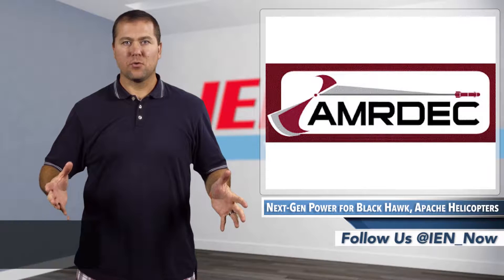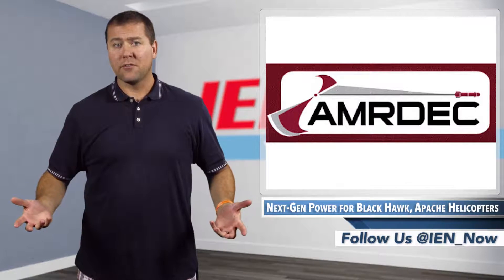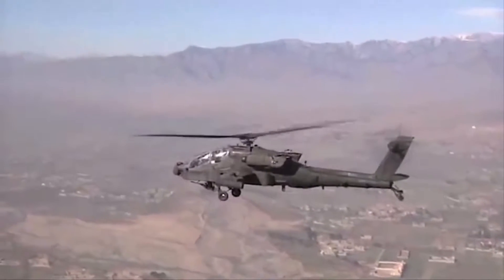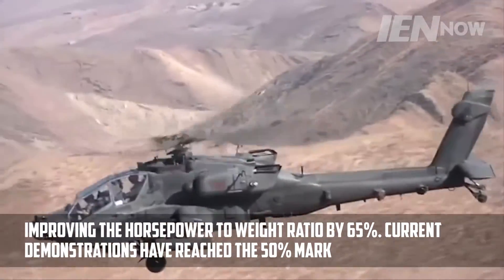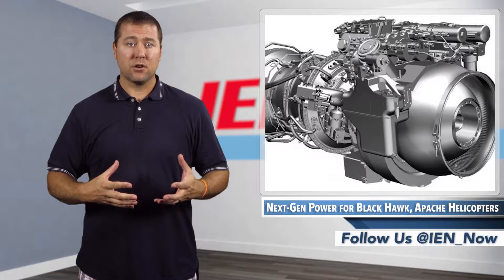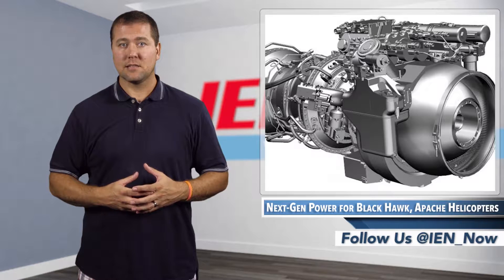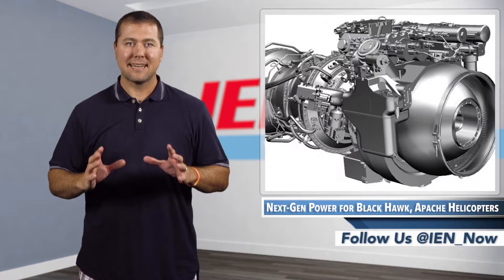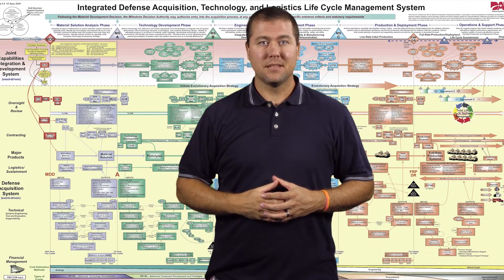IEN NOW: Next-Gen Power for Black Hawk, Apache Helicopters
The 3,000-horsepower engines are moving closer to fuel efficiency, flying range and load capacity goals.

The U.S. Army Aviation and Missile Research, Development and Engineering Center's Aviation Development Directorate is leading an effort to develop a new centerline engine for Apache and Black Hawk helicopters.

This isn’t really news as the Advanced Affordable Turbine Engine program has been underway for about eight years. However, recent advancements and grants awarded to both General Electric and Advanced Turbine Engine Company (a joint venture between Honeywell and Pratt & Whitney) now has the project for the 3,000-horsepower engines moving into the demonstrator program phase.

Developments for the new engine focus on three primary objectives:

    A 25% improvement in Specific Fuel Consumption (SFC), which exceeds commercial airline standards by about 15%.
    Improving the horsepower to weight ratio by 65%. Current demonstrations have reached the 50% mark.
    A 35% reduction in life cycle costs. Firms are focused on the use of advanced inlet particle separation technologies, erosion resistant coatings and ruggedized blades to meet this mark.

These goals will aid in reducing operating costs, including maintenance resources, and improving performance by increasing flying range and payload capabilities.

Some of the technologies put in play by GE include advanced aerodynamic design tools to optimize engine component efficiency, advanced materials like lightweight Ceramic Matrix Composites that can withstand higher temperatures, and 3D printing in producing multi-part assemblies as a single part. The materials associated with 3D printing also weigh less, which reduces engine weight.

These advancements have the next Army helicopter engine platform ready to enter the technology maturation and risk reduction phase of the Pentagon's acquisition framework. That might not sound like a big deal, but when this is your road map and you’re finally somewhere about here – that’s kind of a big deal.